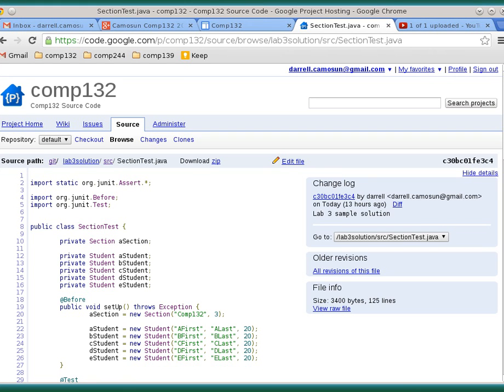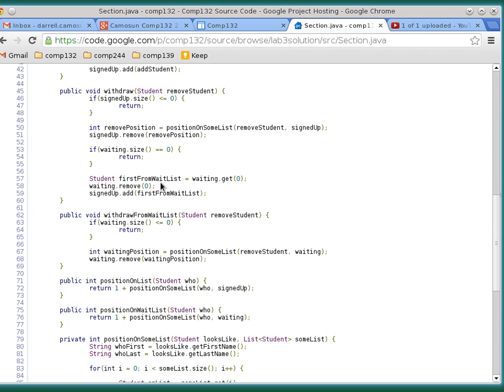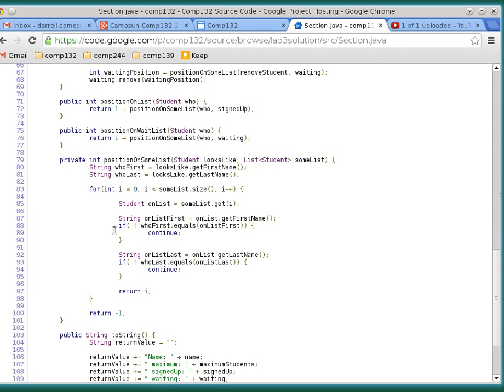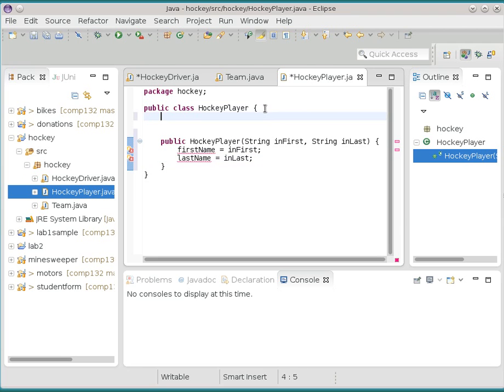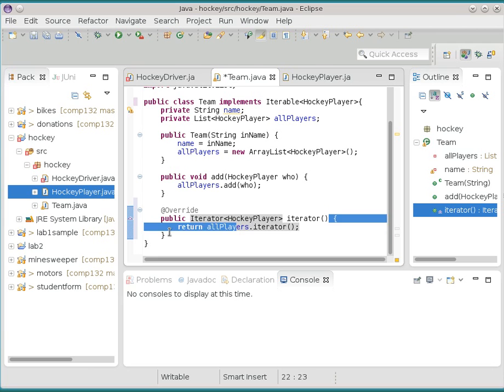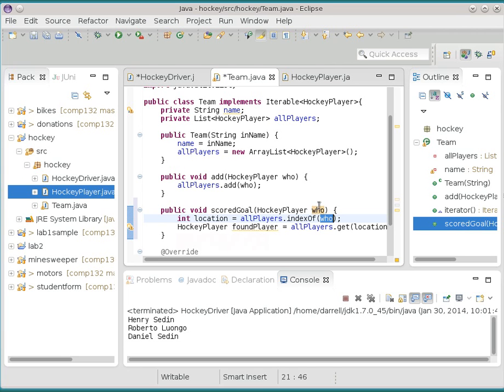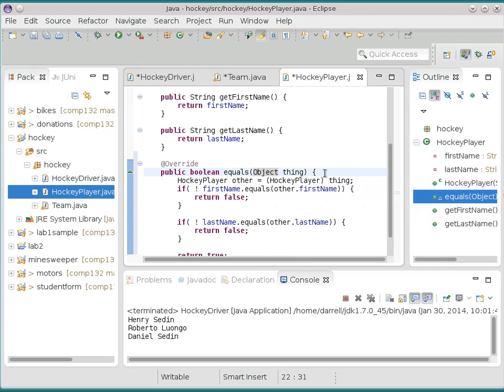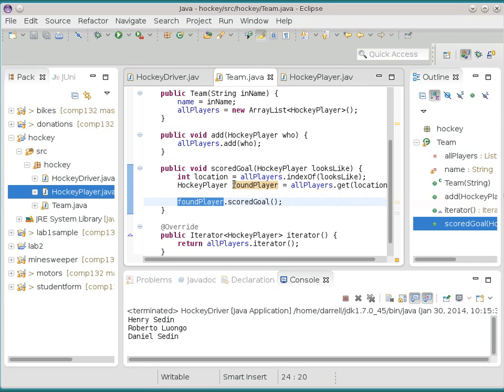Comp132 Lecture 16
Review of lab 2 solution. Start of a sample hockey team/player application.